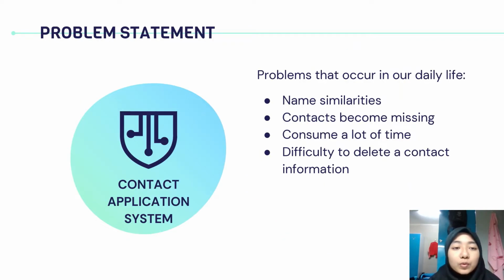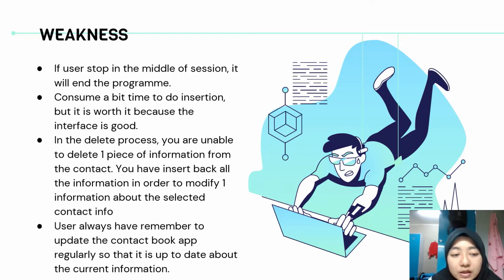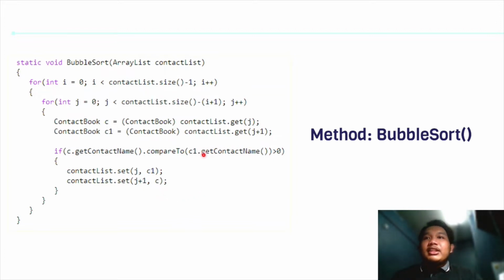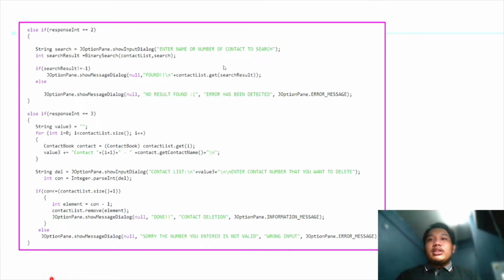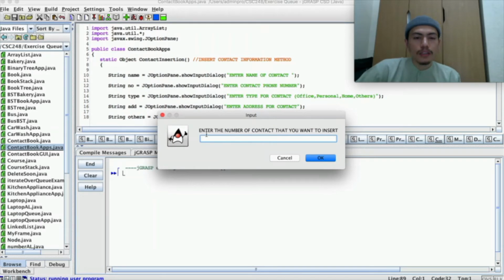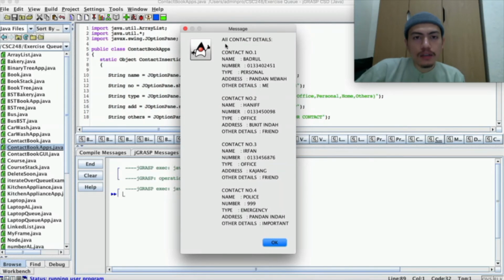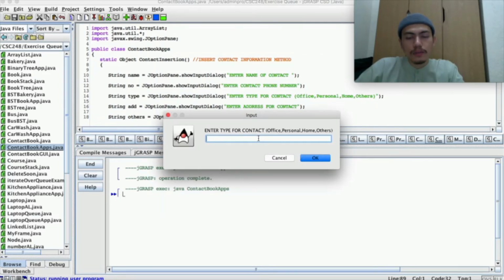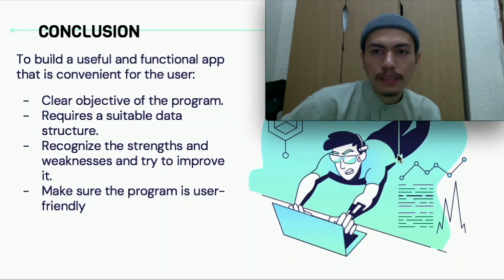VIDEO PRESENTATION CSC248 - CONTACT BOOK APPLICATION SYSTEM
cc intro: daniel asyraf (my little junior.. so kind n caring, single but not available malangnya)
follow dia punya ig n tiktok guys, dia tiktoker famous hihi

NAMA AHLI KUMPULAN :
1. NAMA AHLI KUMPULAN :
1. NOR DIDI NATASHA BINTI SAWI (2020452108)
2. MUHAMMAD HANIFF FARHAN BIN AZMI (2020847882)
3. MUHAMMAD IRFAN BIN ABDULLAH (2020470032)
4. BADRULAMIN BIN ZULKIFFLI (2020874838)